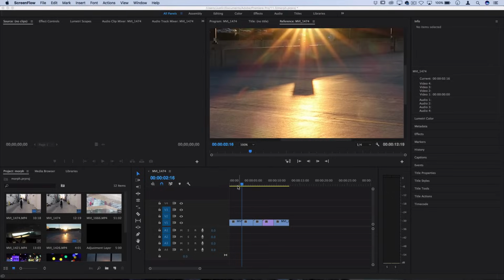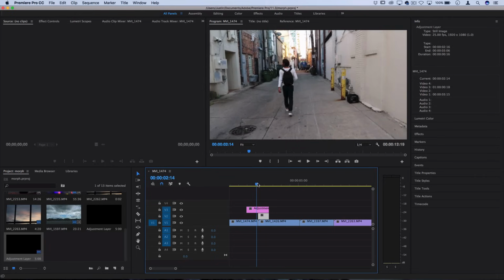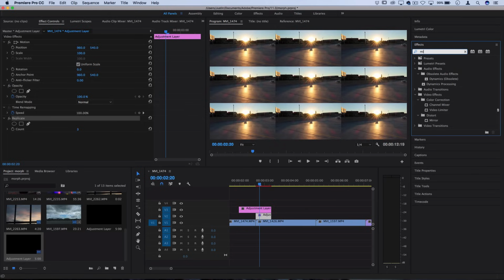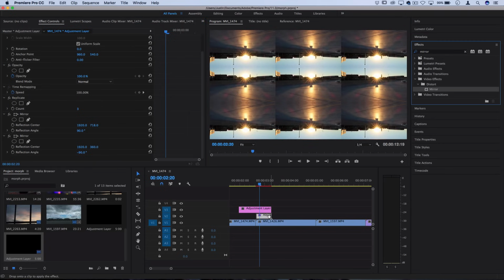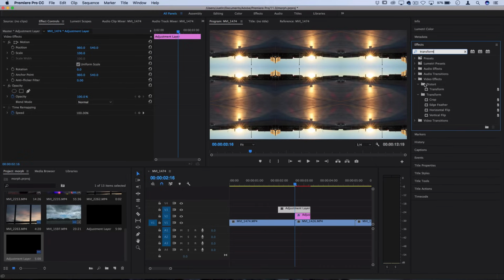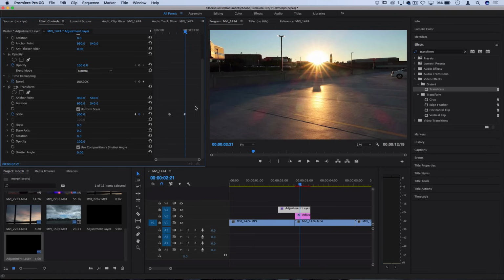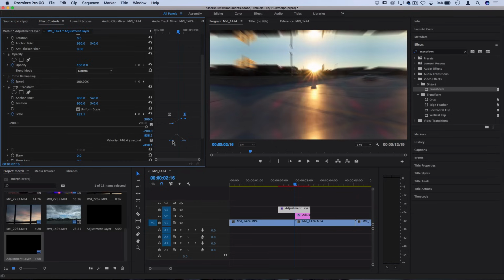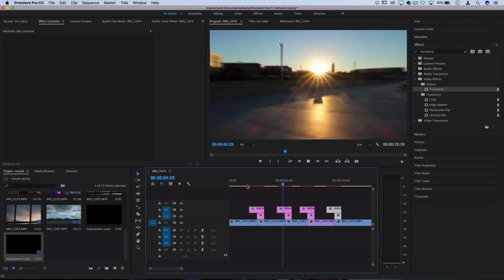Adobe Premiere Pro CC Smooth Zoom Blur Transition Effect Tutorial (How to)